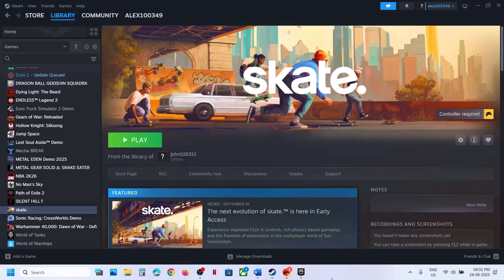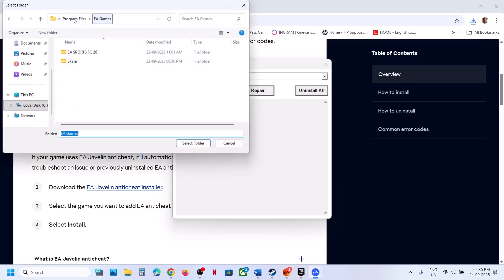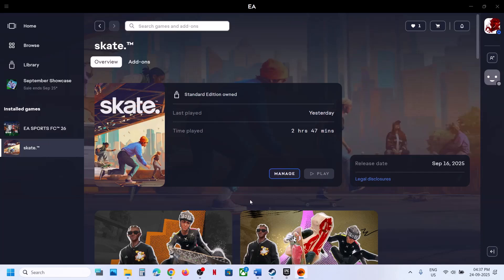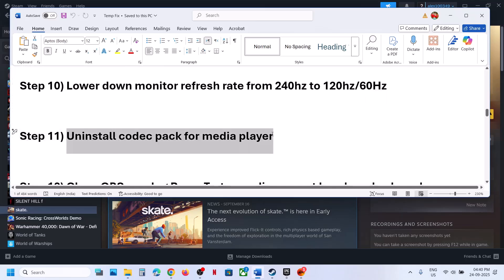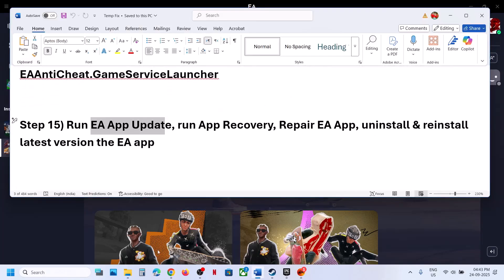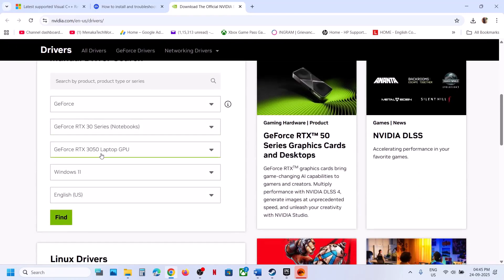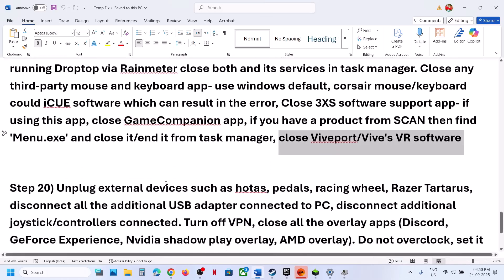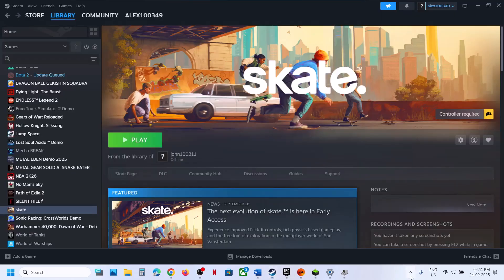How To Fix skate. Not Launching/Won't Launch On PC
How To Fix skate. Not Launching/Not Opening On PC,  How To Fix skate. Won't Launch On PC,  How To Fix skate. Not Starting, How To Fix skate. Not Opening On PC
Step 1) If you have the game on Steam, try launching game from EA/Epic Games Launcher and vice versa
Step 2) Enable Steam overlay
Step 3) Install Visual C++ Files
Step 6) Try -dx11/-dx12, steam users try this -w(monitor width) -h(monitor height)
Step 7) Rename Skate folder in C:\Users\UserName\AppData\Local, create a backup first (All saved settings and save game progress will be lost)
Step 8) Once you launch the game, alt+tab to browser for few seconds and wait for the game to launch
Step 9) Clear steam cache
Step 11) Uninstall codec pack for media player
Step 12) Close OBS, unplug Razer Tartarus, disconnect keychron keyboard
Step 15) Run EA App Update, run App Recovery, Repair EA App, uninstall & reinstall latest version the EA app
Step 18) Disable Daemon tools in device manager, uninstall daemon, you can reinstall in future, Close ReWASD, DS4 Windows,AutoHotKey,Razer Synapse, close razer software, Corsair iCUE, Faceit Anti Cheat, Riot Vanguard, Belvedere, Logitech G Hub, also disable these if present in task manager/device manager. Disable Xvdd SCSI Miniport, Daemon, Corsair Bus in device manager, if not working uninstall these apps, close all the third-party apps (VLC codec/wallpaper engine/MSI Apps etc.), also end the services from task manager, perform cleanboot
Step 20) Unplug external devices such as hotas, pedals, racing wheel, Razer Tartarus, disconnect all the additional USB adapter connected to PC, external keyboard, disconnect additional joystick/controllers connected. Turn off VPN, close all the overlay apps (Discord, GeForce Experience, Nvidia shadow play overlay, AMD overlay). Do not overclock, set it to default, close all the overclocking application MSI Afterburner/Rivatuner, remove the undervolt